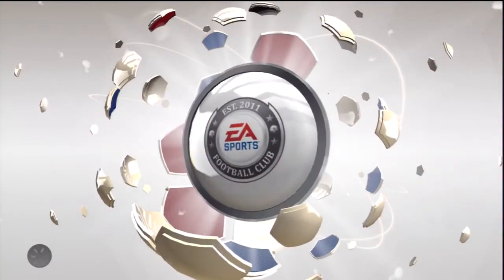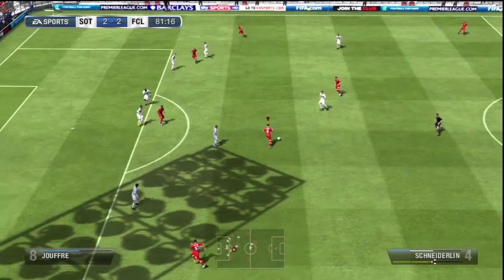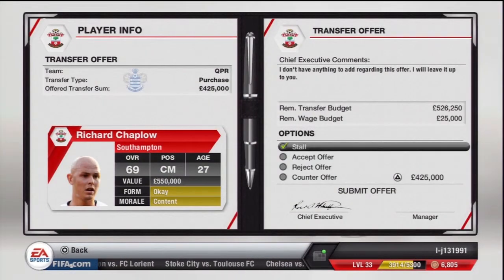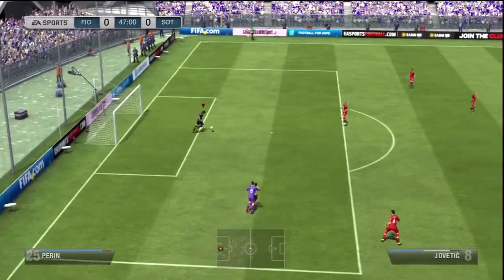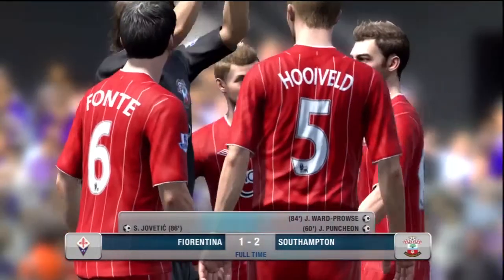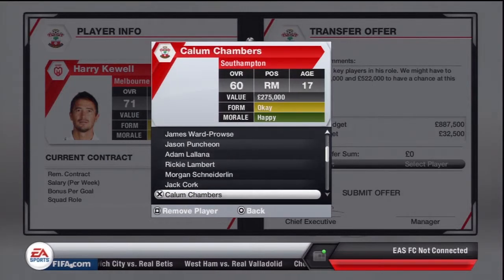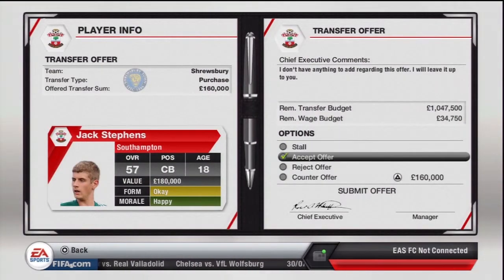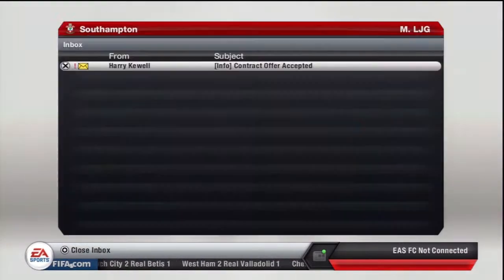Fifa 13 - Southampton - S01E03 - Friendlies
S01E03 - Friendlies